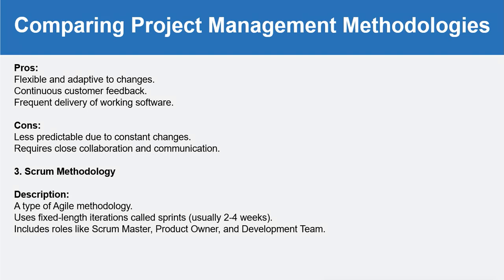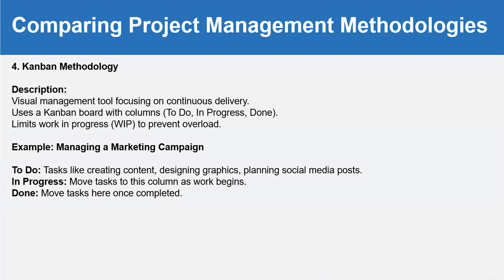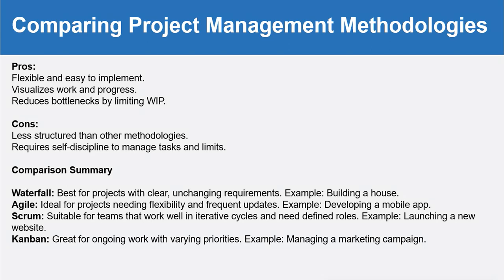Comparing Project Management Methodologies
Project management methodologies provide frameworks for organizing, planning, and executing projects. Different methodologies suit different types of projects and organizational needs. Here, we'll compare four common methodologies: Waterfall, Agile, Scrum, and Kanban, using simple examples for clarity.